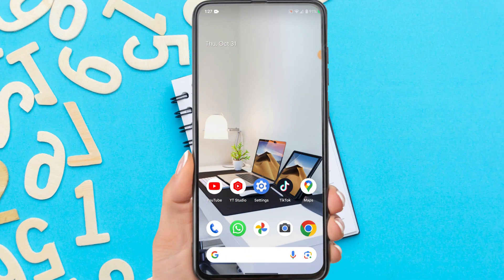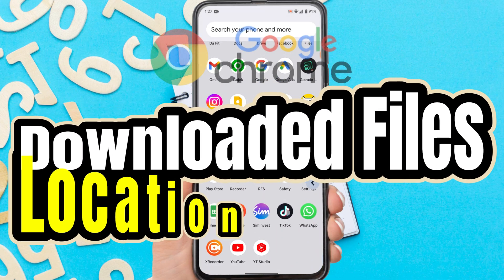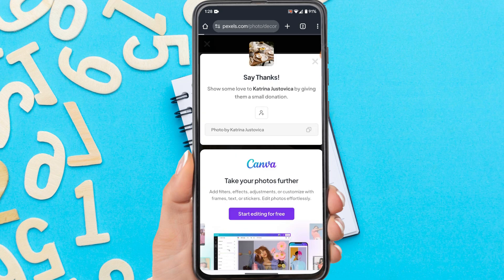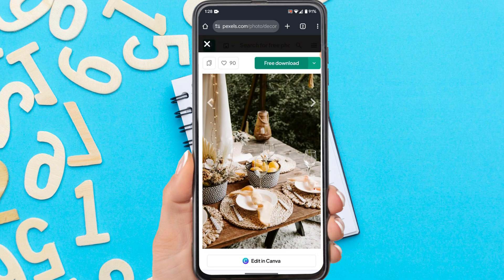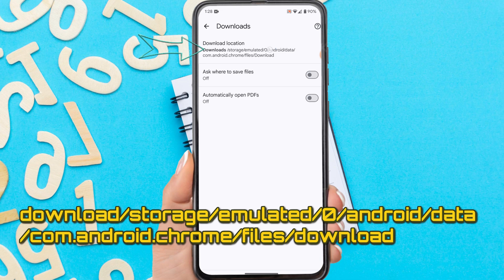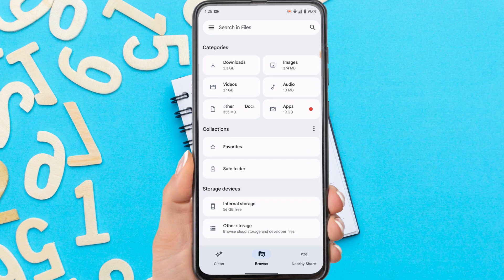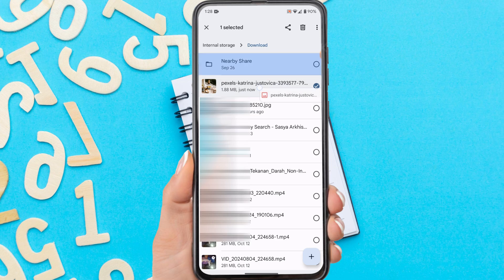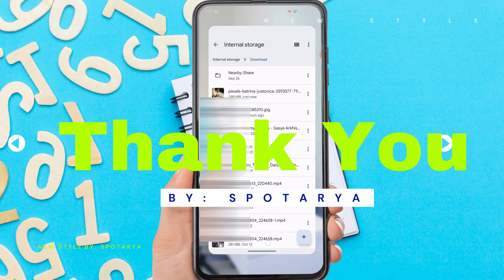Where is Chrome Download Folder in Android | How to Find Downloaded files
Where is chrome download folder in android? If your chrome has downloaded something on android, then where is the location of the file? Well, here I show you a tutorial on how to find downloaded files in Chrome on your android.

in this video i show an example of downloading an image first. However this does not only apply to image files, but also other files such as videos, documents etc.

If you have downloaded a file, you can find the location of the file by looking at the information in the download settings.

So, on a web page in chrome, tap the three dots in the top right corner, tap download, tap the settings icon. You can see the download location information.

By default, usually every file you download in Google Chrome will be saved in the download folder. The description is like this:

download/storage/emulated/0/android/data/com.android.chrome/files/download

Now let's find it in the file manager. So open the file manager on your phone, look for internal storage below or the menu on the top left corner. And then, many folders will appear here.

Because the file location shown is in the download folder, please open the download folder, you will find the file that has been downloaded from Chrome here.

That's a tutorial on how to find files that have been downloaded in Chrome on android. I hope this video can help you. Thank you.

This tutorial is related to search:

where is chrome download folder in android
where is chrome download folder
how to find downloaded files on android
how to find downloaded files location
how to find chrome downloads on android
find chrome downloads folder
where to find chrome downloads
find download files on android
google chrome download folder
find my downloads on android
chrome download file missing
how to find google chrome download folder.